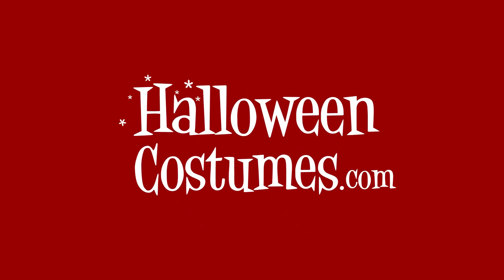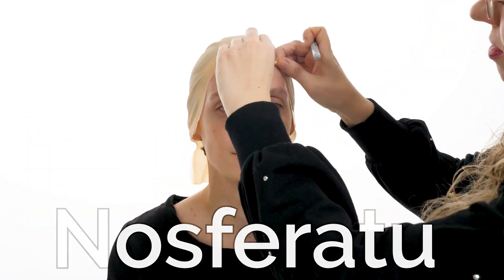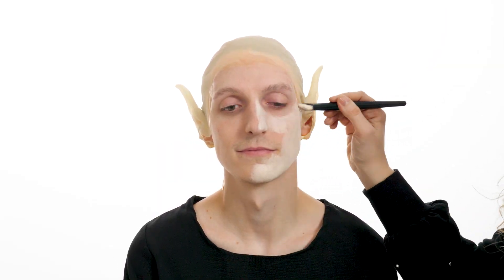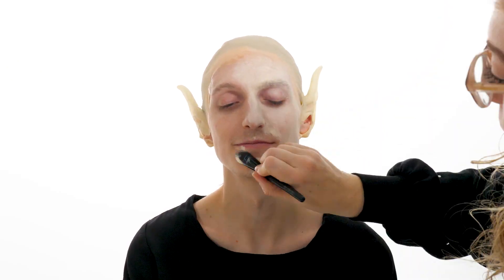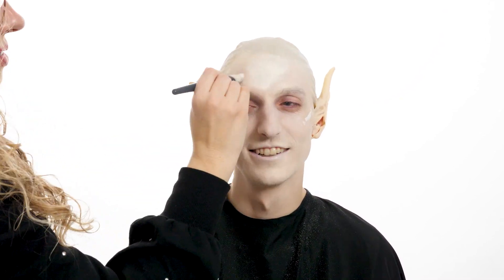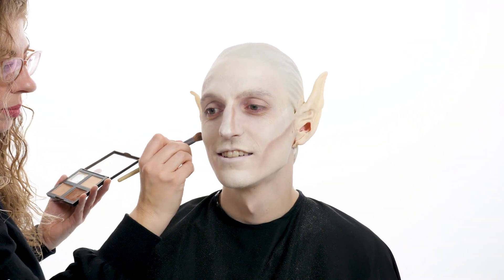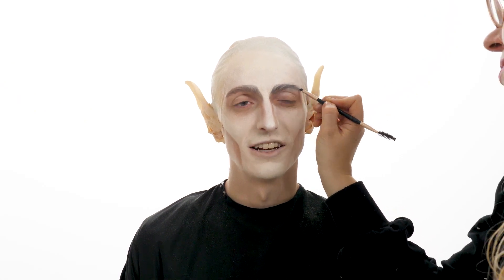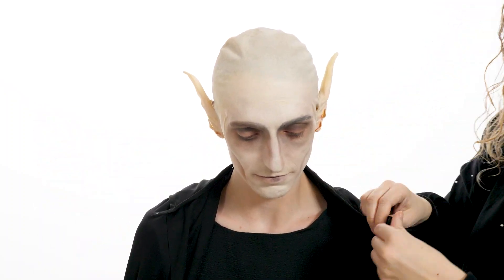Nosferatu Makeup Tutorial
Today, we’re going to help you transform into a classic villain! Count Orlok, from the 1922 film Nosferatu, is a bone-chilling figure in horror movie history, and achieving that classic undead style for your vampire costume isn’t as difficult as you might think! This scary vampire makeup tutorial gives you a step-by-step guide to recreate a ghoulish appearance. From the gaunt features to the deep contrasts between light and dark, this costume makeup tutorial video will have you looking fresh from your coffin in no time.
We’ll cover how to set up and alter your bald cap for the process, how to put on prosthetic ears, and how to properly paint your face and blend it in seamlessly with your prosthetics. We only use common products from makeup kits in the process, so you can find everything you need in your own makeup kit, or at HalloweenCostumes.com.
If you’re looking for a way to upgrade your vampire Halloween costume, then this process really goes above and beyond the classic vampire Halloween makeup, which often focuses on more modern vampire styles. Let us know what you think of the finished look in the comments!

0:00 Intro / Setting Up the Bald Cap
1:16 Put on Ears
1:38 Face Painting
2:30 Set with Setting Powder
3:13 Highlighting and Contours
4:23 Clean Up and Finishing Touches